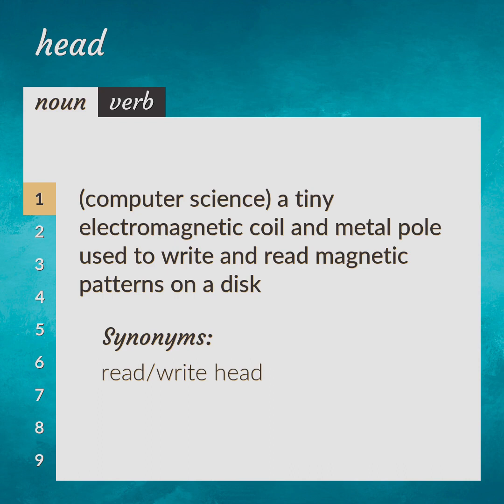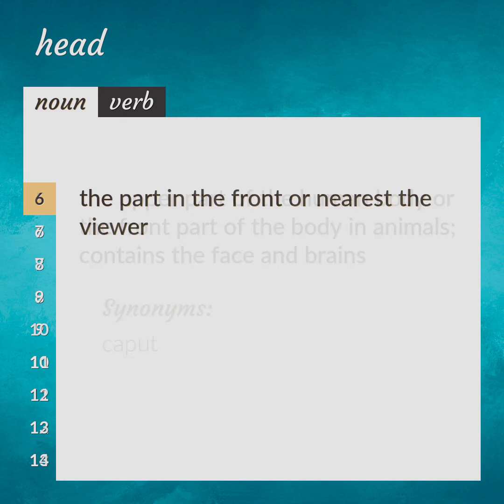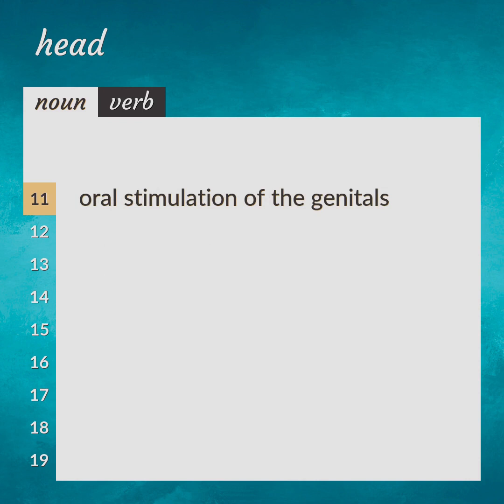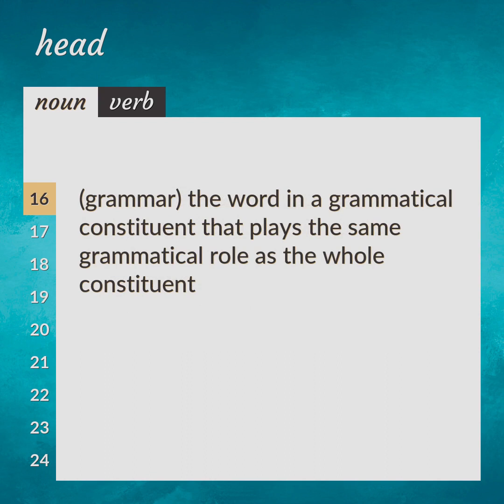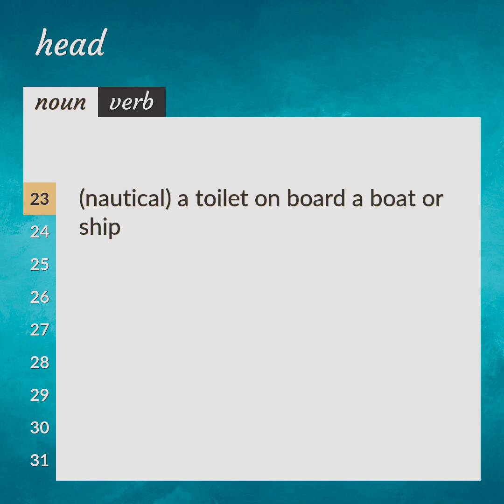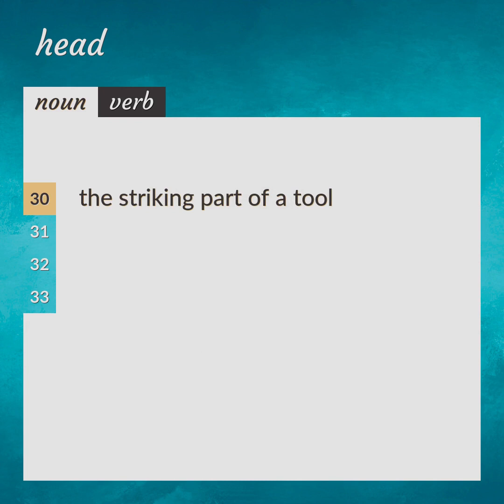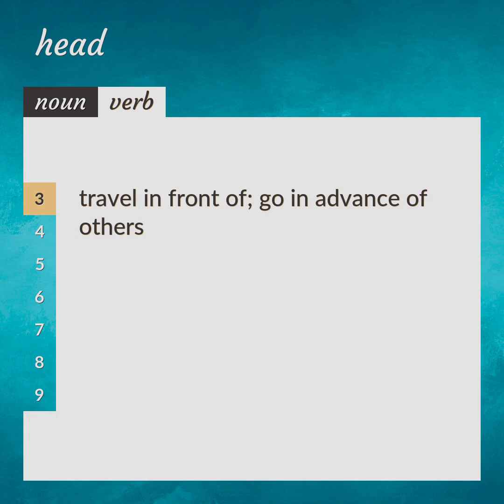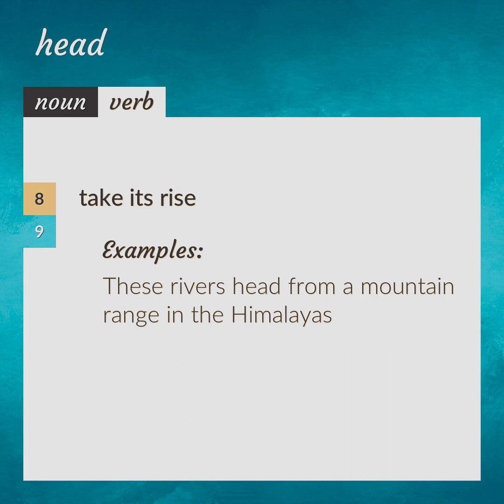Head | meaning of Head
What is HEAD meaning?